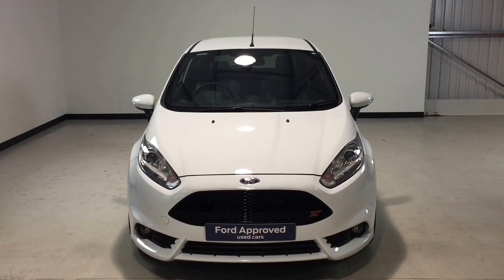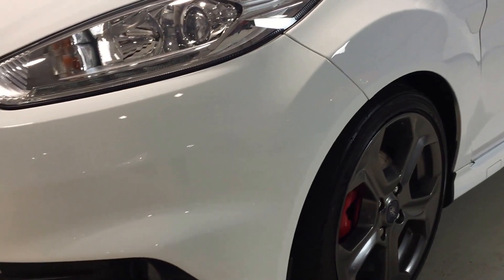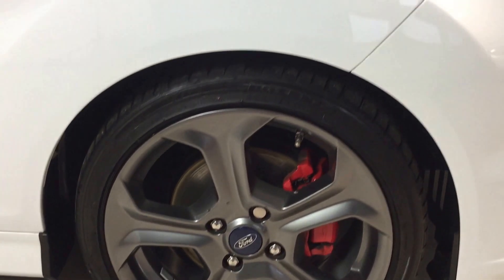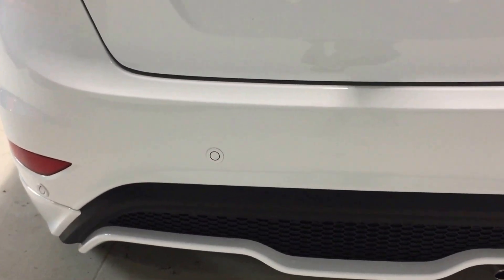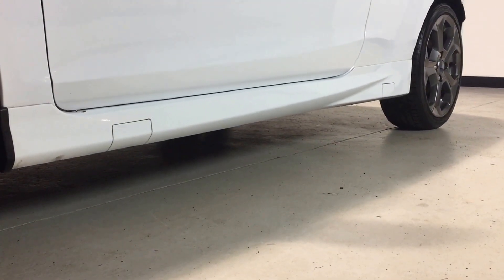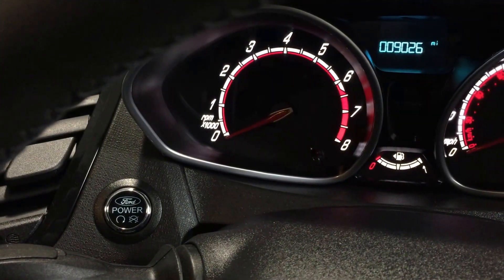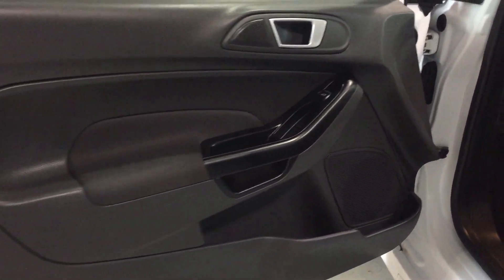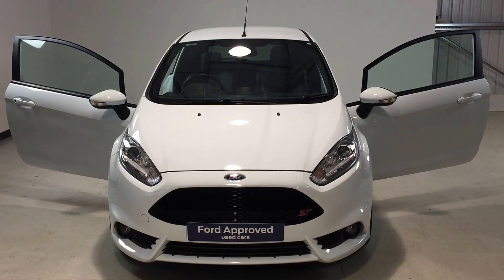Ford Fiesta 1.6 EcoBoost ST-2 Hatchback 3dr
Upgrades - ST Style Pack, Frozen White Solid Paint, Rear Parking Sensors, 12 months warranty, Full service history, Grey Part leather interior, Standard Features - Heated Front Seats, DAB Radio, Quickclear Heated Windscreen, Rear Privacy Glass, Upholstery - Partial Leather Trim. 5 seats, Solid Frozen White, All our cars have undergone a Full 160 point Ford Approved check and as such are offered with a Full 12 Months Ford Warranty with any Ford Dealer in the UK (Upgradable to 2 years if you wish), A Full 12 Months Roadside Assistance as standard, All Brake Fluid, Air Conditioning and vehicle services carried out in accordance with manufacture guidelines, vehicle checked for Updates and Outstanding recalls checked and completed in addition to that we aim to supply all our vehicles with Premium branded tyres with at least 4+mm of tread, Full 4 Wheel alignment report, We also remain competitive with our competitors on price, How because we care about our customers and our name jacksonsford.co.uk you will not be disappointed call today 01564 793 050., Our Vehicles are housed in our off site Indoor Showroom Please call to arrange a viewing